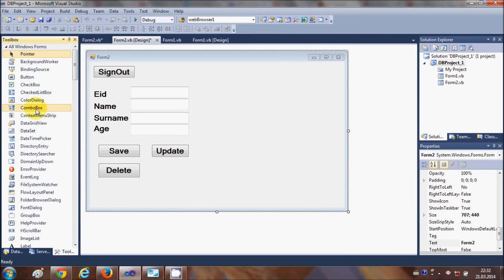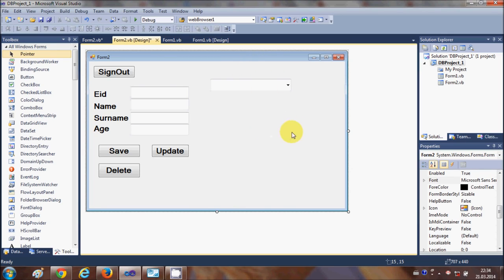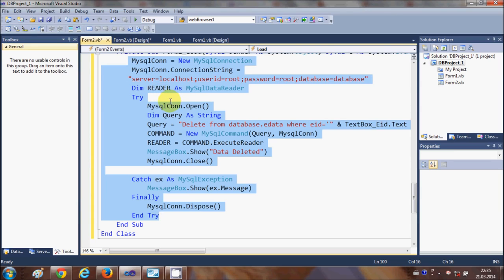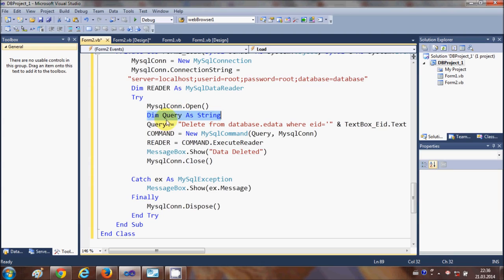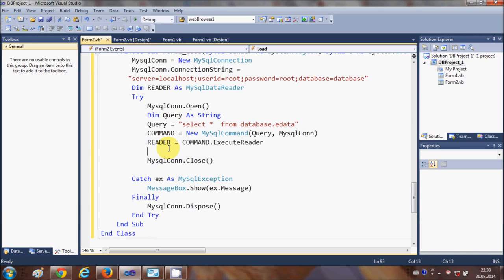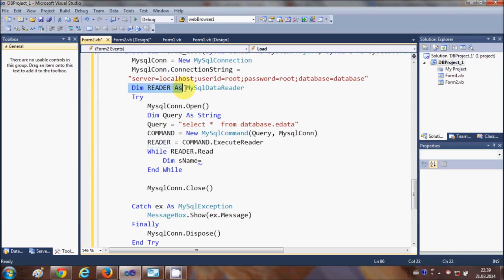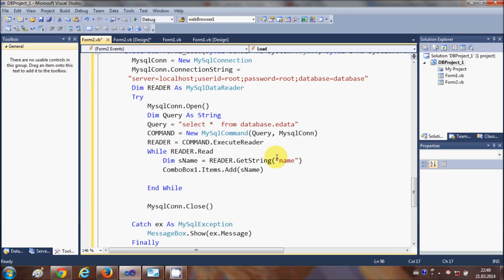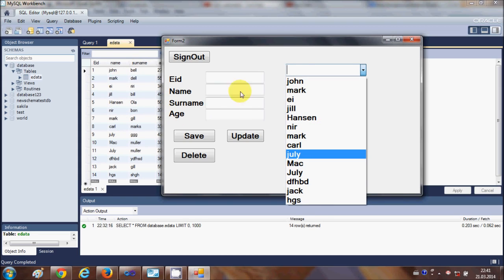MySQL VB NET Tutorial 9 How to Link Combobox with Database values